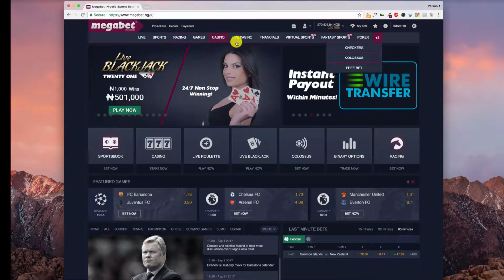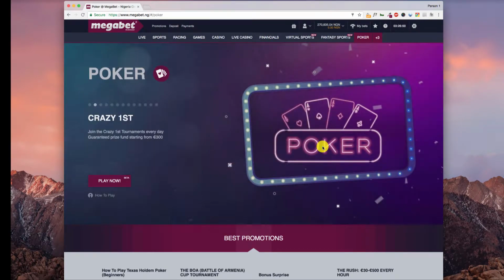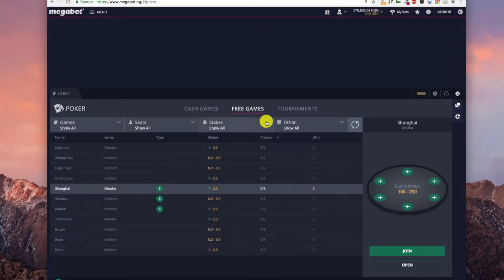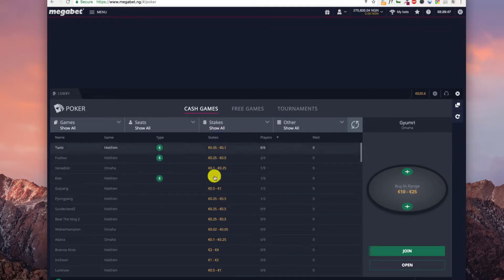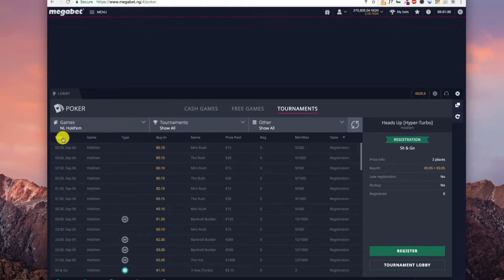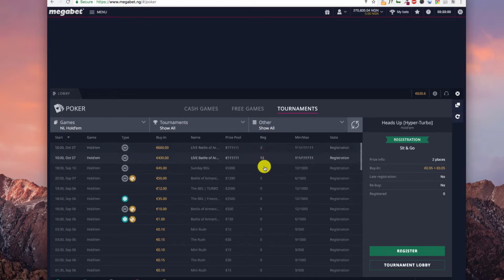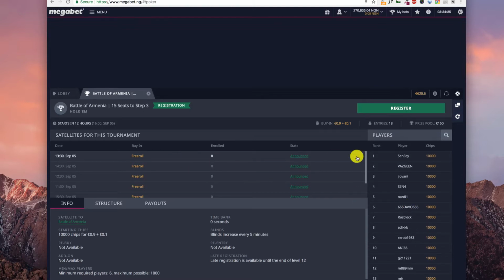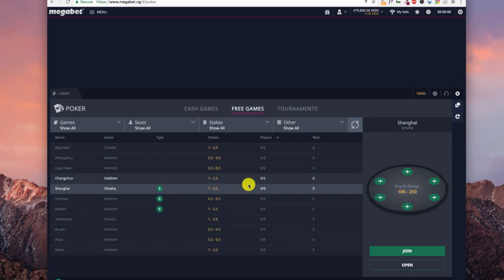Megabet Nigeria - Poker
Demonstrating Megabet Poker platform and feature from MegaBet. For more, please vist our website at